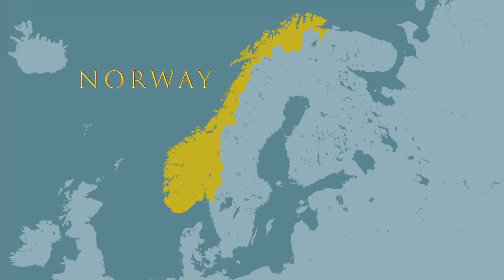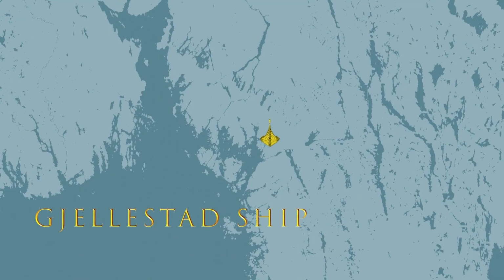Viking-Age Discoveries | Gjellestad Ship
As more historical finds and research continue to shed light into Norse culture, our understanding of the viking age must adapt with it. Today we are talking about the discovery and the very start of the excavation of the Gjellestad Ship near Halden, Norway

Thanks for spending some time with us.

Skál!